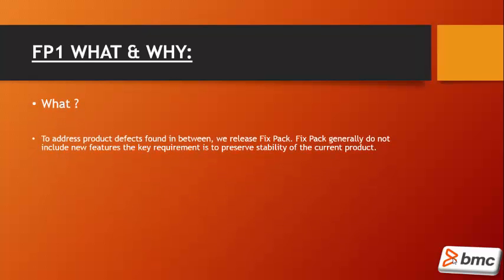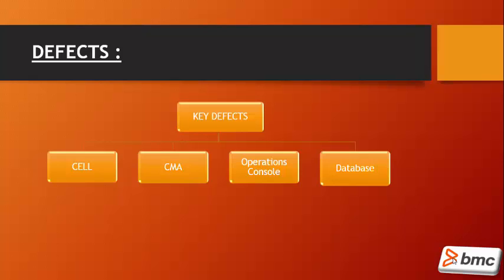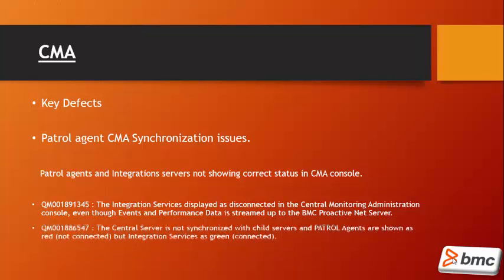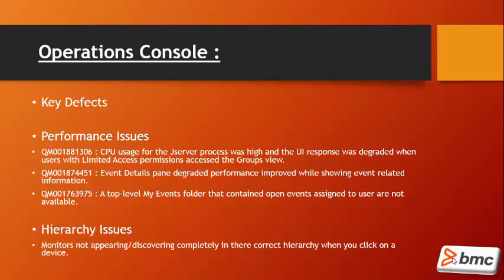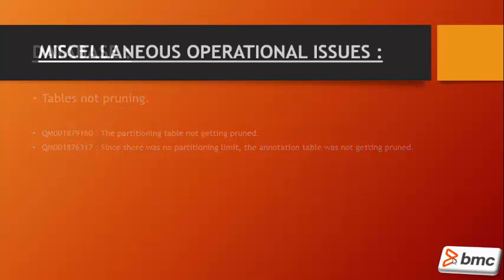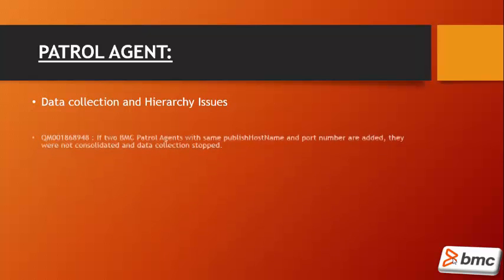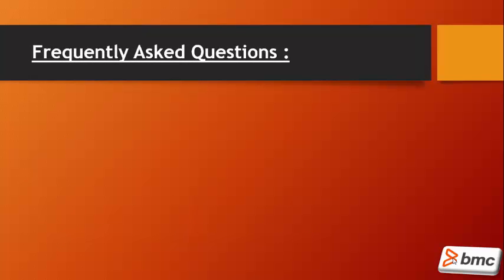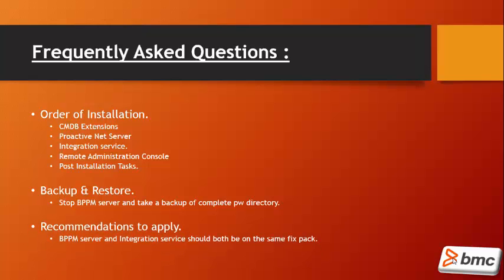BPPM 9.6 Fix Pack Overview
Check out this overview of the defects that were addressed in our Fix Pack for BPPM 9.6.